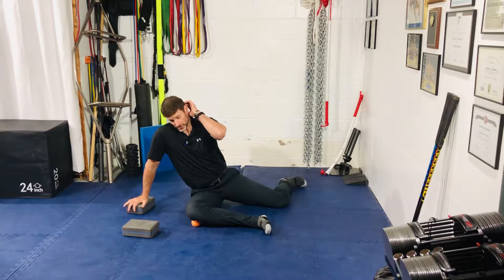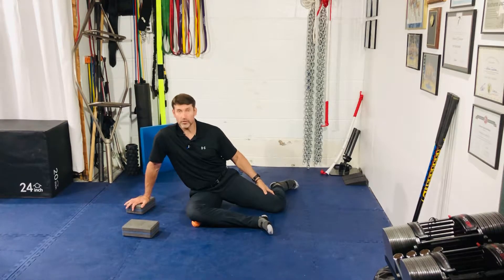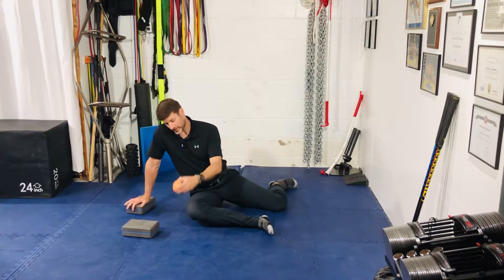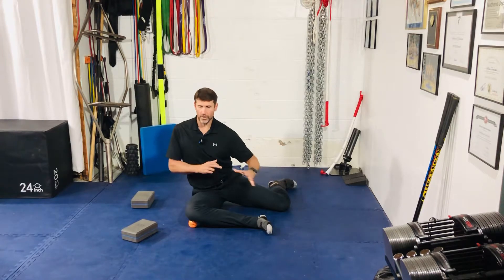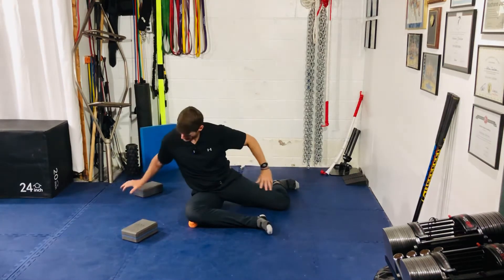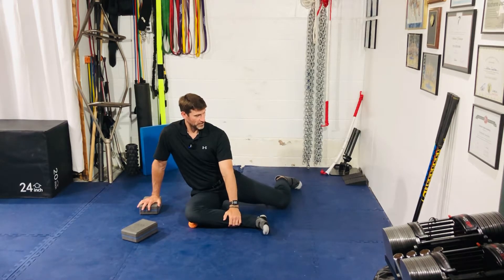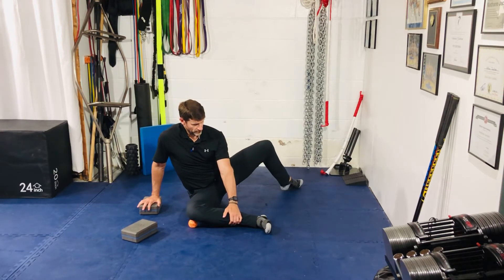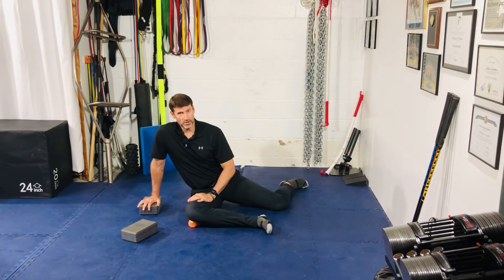90/90 Hip Hinge